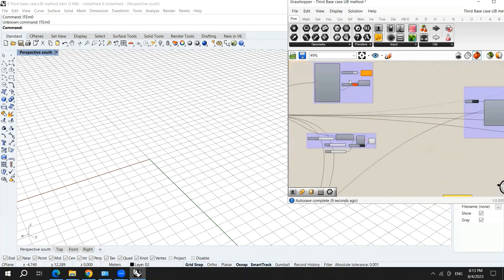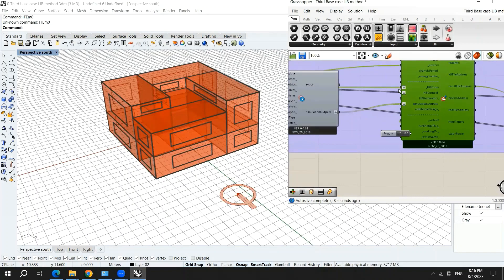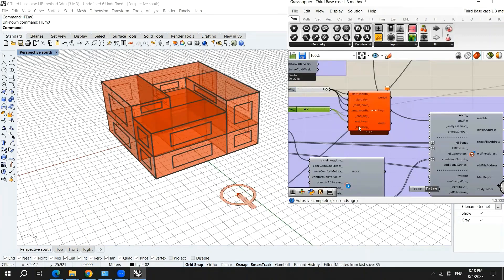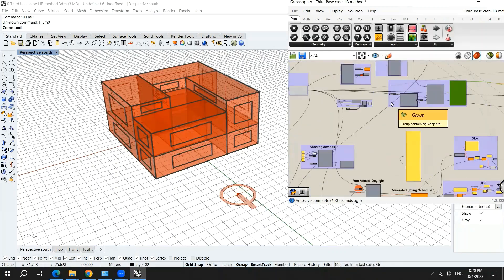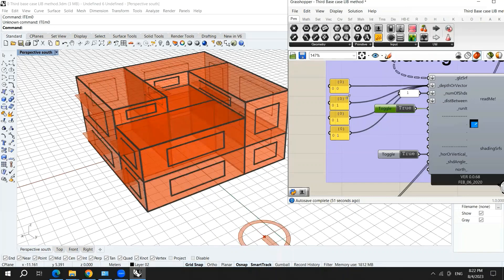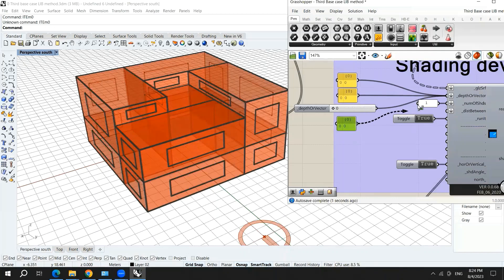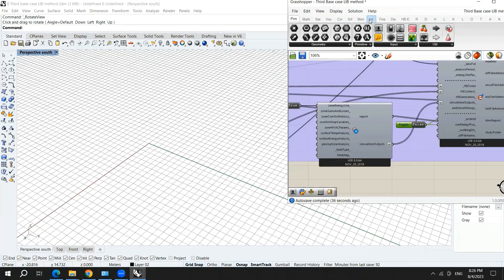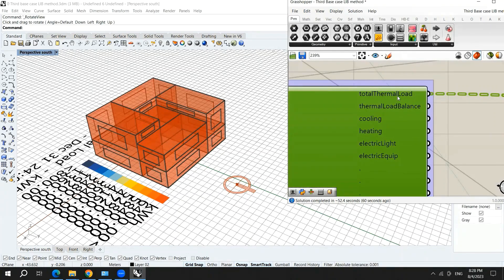5| Add shading devices-,Run energy simulation, thermal Load , analysis period- Ladybug Honeybee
These tutorials are cut from the three "SIMULATION & OPTIMIZATION, energy and Daylighting | Grasshopper, Ladybug tools, and OCTOPUS"
to ease the process of finding the specific issue in case you dont want to watch the whole tutorial:

In these tutorials, you will learn how to perform single and multi objective optimization of building form , window to wall ratio (WWR), and shading devices for minimizing thermal energy performance ( Total thermal load and energy use intensity EUI ) and maximizing daylighting ( Useful daylight illuminance UDI (100-2000) and Daylight autonomy DLA ). Tools used are  Rhinoceros , Grasshopper , Ladybug and Honeybee 0.0.64, Octopus  ( multi-objective optimizing genetic algorithm), and TT toolbox.